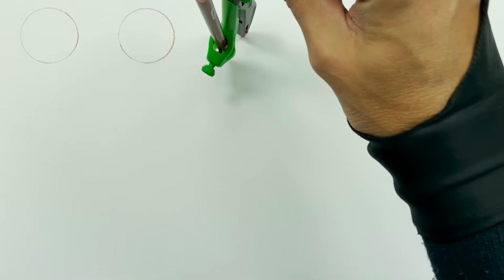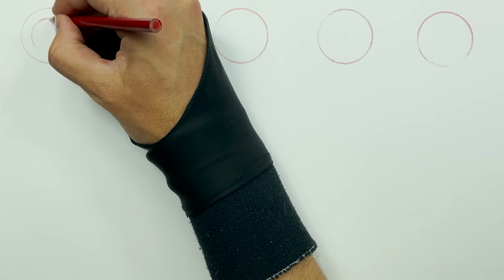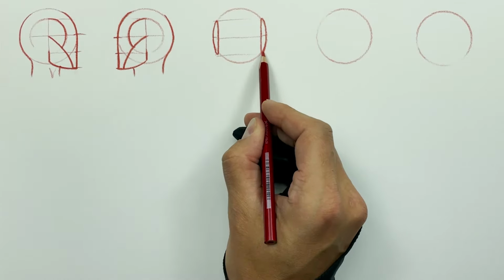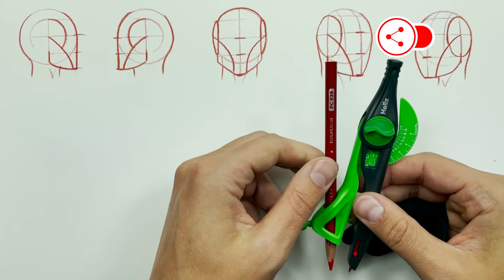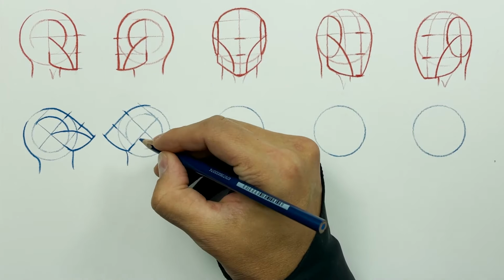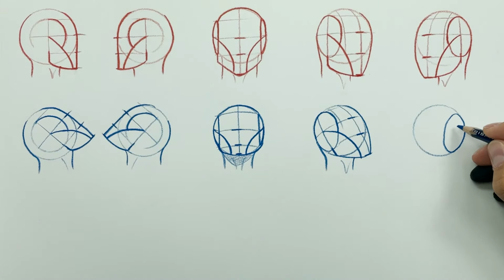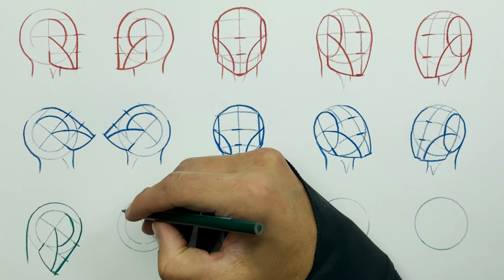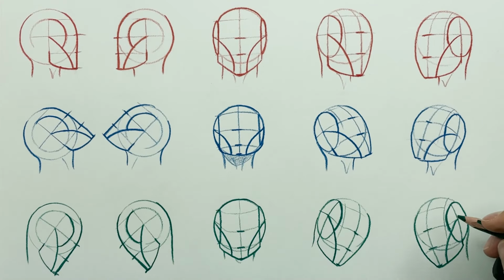How to Easily Draw the Head from ANY ANGLE | Understanding the Loomis Method Part III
Hey guys!
In this video, we are drawing the human head from 15 different angles. We will be using Andrew Loomis's time-tested method and I think you will be surprised at how quickly you will understand and enjoy drawing like this. No charcoal in this one just colored pencils and your sketchbook is all you need.

REMEMBER*** I am now on Skillshare!

Here are ALL the TOOLS you will NEED to draw along with me!